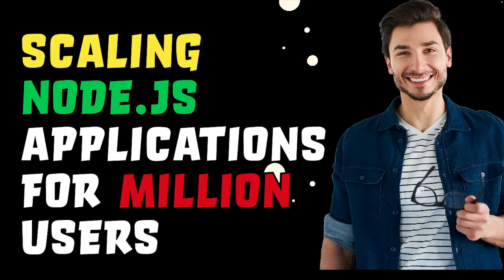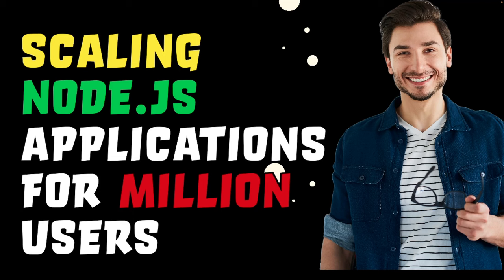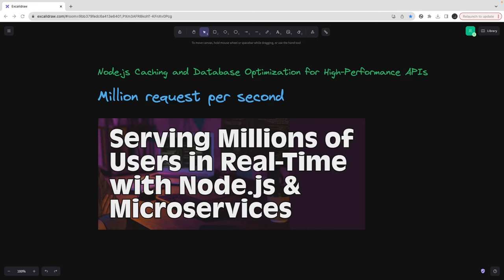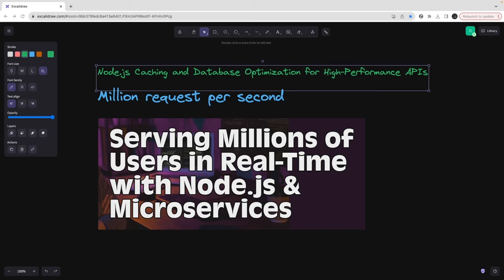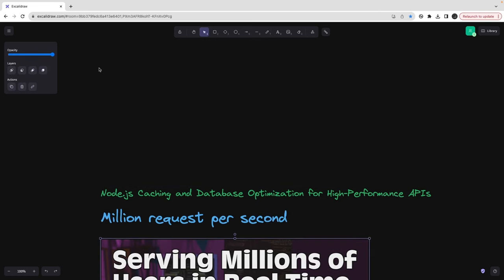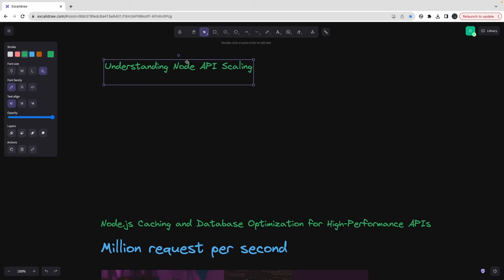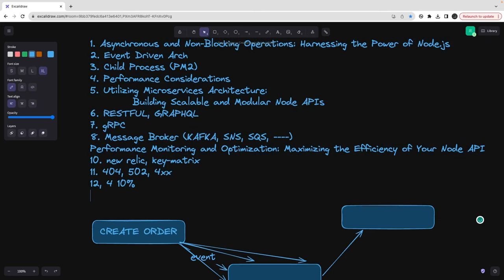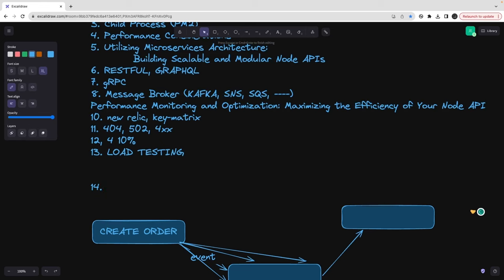How to Scale Node JS Service for Million Users 🚀🚀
How to Scale Node JS Application for Million Users 🚀🚀

Scaling a Node.js application to handle millions of users involves optimizing various aspects of your application, infrastructure, and deployment strategy. Here are several key strategies you can employ:

1. Load Balancing:
   - Use a load balancer to distribute incoming traffic across multiple Node.js instances. This helps in distributing the load evenly and prevents a single server from becoming a bottleneck.
   - Popular tools for load balancing include Nginx and HAProxy.

2. Horizontal Scaling:
   - Instead of trying to increase the performance of a single server, add more servers to your infrastructure. This is known as horizontal scaling.
   - Use technologies like Kubernetes or Docker Swarm for container orchestration, which makes it easier to manage multiple instances.

3. Database Optimization:
   - Optimize your database queries. Use indexing, caching, and denormalization to improve the efficiency of data retrieval.
   - Consider using NoSQL databases or distributed databases if your application deals with a large amount of data.

4. Caching:
   - Implement caching strategies for frequently accessed data. Tools like Redis or Memcached can be used for in-memory caching.
   - Cache static assets (CSS, JavaScript, images) at the server or use a Content Delivery Network (CDN) for faster content delivery.

5. Content Delivery Network (CDN):
   - Use a CDN to distribute static assets geographically closer to your users, reducing latency and improving load times.

6. Asynchronous Processing:
   - Offload time-consuming tasks to background jobs or queues. Tools like RabbitMQ or Redis can be used for message queuing.
   - Implement asynchronous processing to handle non-blocking I/O operations efficiently.

7. Optimize Code and Dependencies:
   - Regularly review and optimize your codebase for performance.
   - Minimize the use of blocking code and use asynchronous patterns wherever possible.
   - Keep dependencies up-to-date and remove unnecessary ones.

8. Use a Content Delivery Network (CDN):
   - A CDN can help distribute static assets (images, stylesheets, scripts) globally, reducing the load on your servers.

9. Monitoring and Scaling Out:
   - Implement monitoring tools to keep track of server performance, errors, and user behavior.
   - Set up auto-scaling policies to automatically add or remove instances based on demand.

10. Connection Pooling:
    - Use connection pooling for database connections to efficiently manage database connections and reduce overhead.

11. WebSockets and Microservices:
    - Consider using WebSockets for real-time communication.
    - Break down your application into microservices, each serving a specific function. This allows for independent scaling of services.

12. Optimize Frontend:
    - Optimize client-side performance by minimizing the number of requests, leveraging browser caching, and using techniques like lazy loading for resources.

13. Performance Testing:
    - Regularly perform load testing to identify bottlenecks and weaknesses in your system before they become critical.

Remember that scalability is an ongoing process, and it's crucial to monitor, test, and iterate on your architecture as your user base grows. Each application is unique, so tailor these strategies to fit the specific requirements and characteristics of your Node.js application.